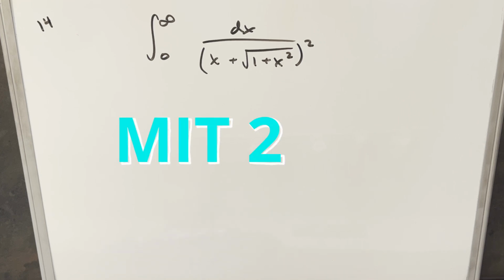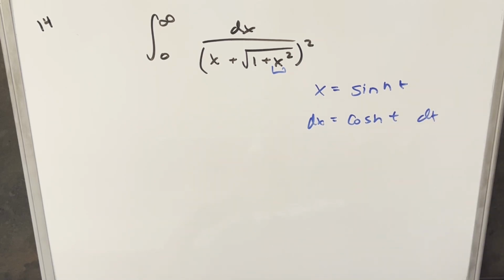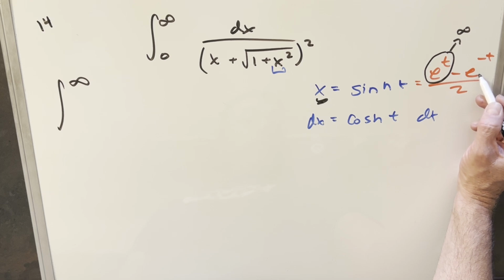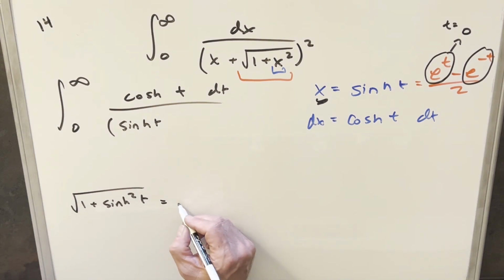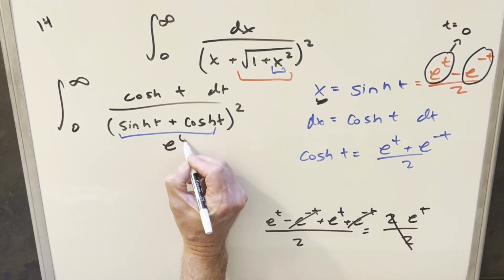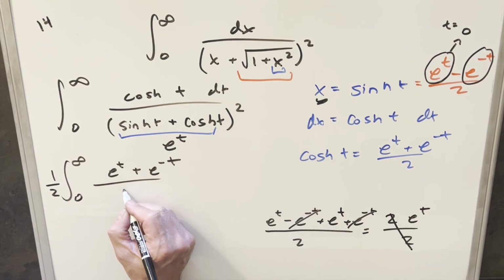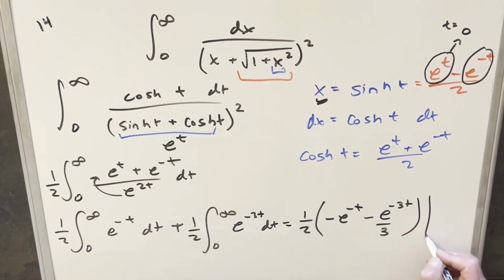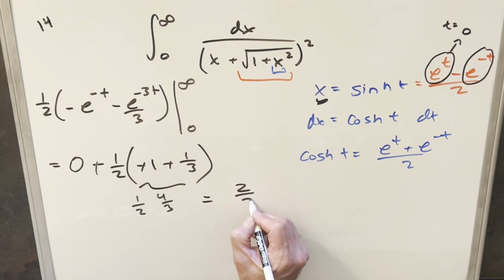Nice viewer suggested ALTERNATIVE method!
More math.